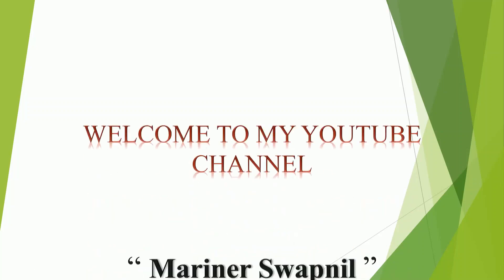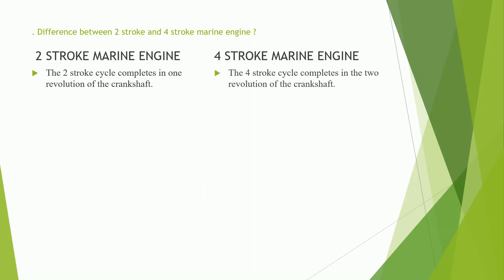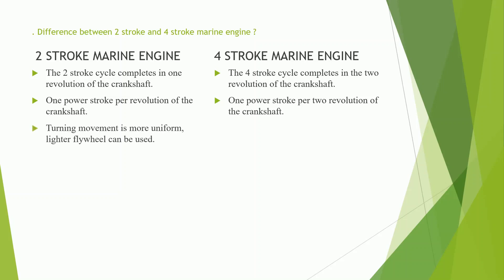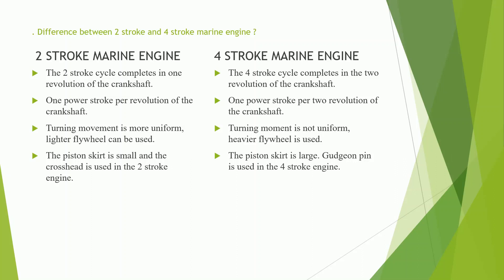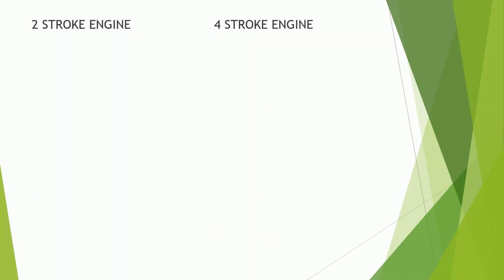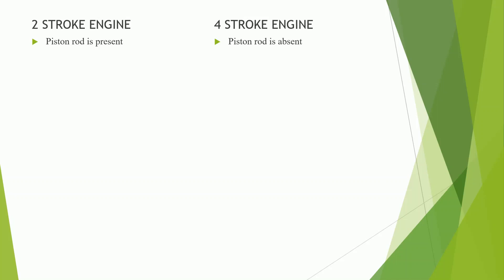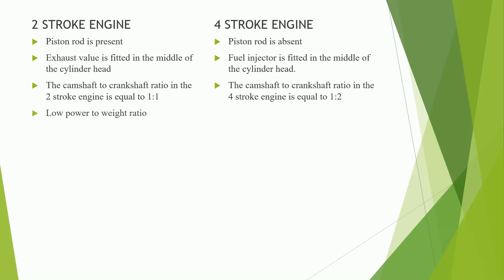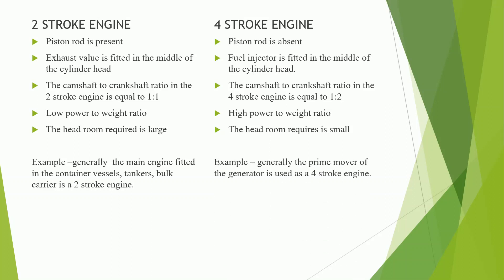Difference Between 2 Stroke and 4 Stroke Marine Engine.